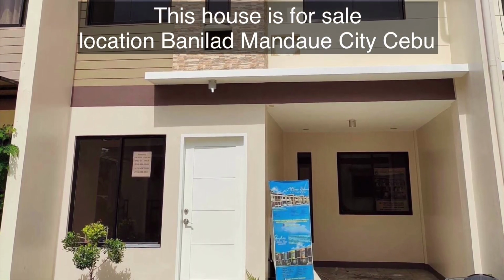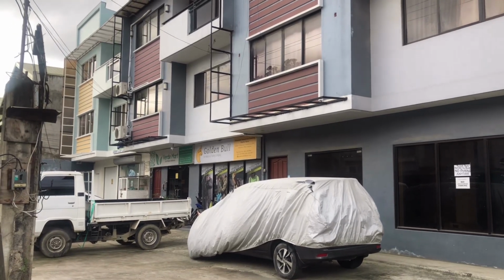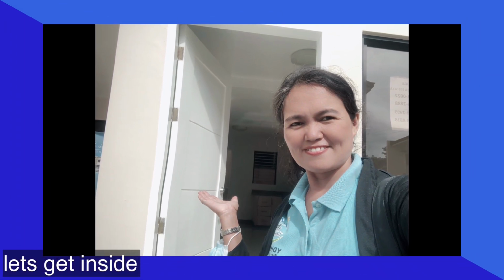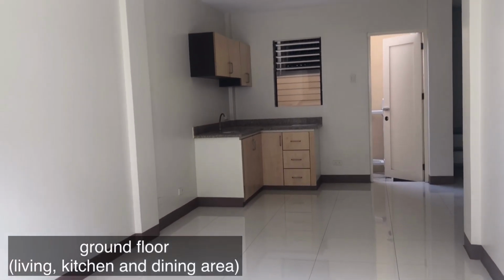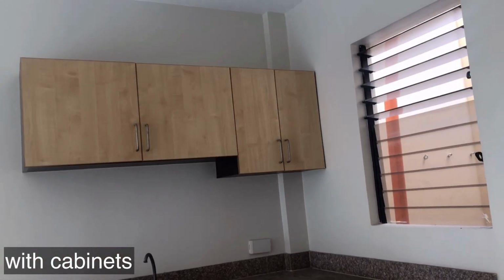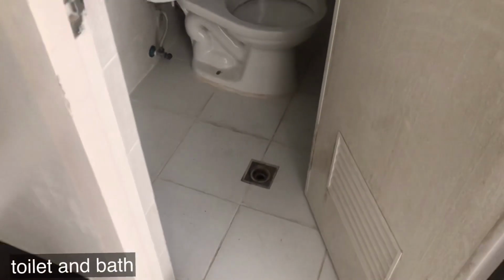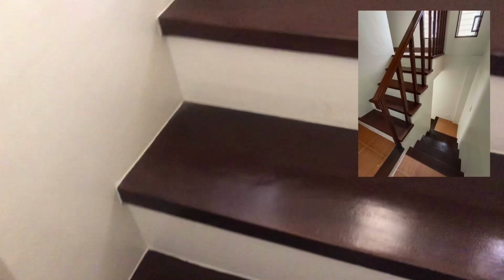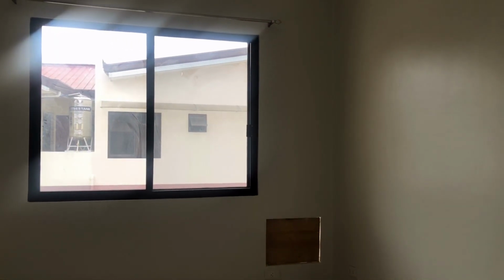House for Sale near J Center Mall Mandaue City I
Project Name: Maria Elena Residences UNIT 3
Location: Seno Road, Banilad, Mandaue city

House Details
2 Story Townhouse (Inner Unit)
4 bedroom
3 Toilet And Bath
Living/Dining/Kitchen Area
1 carpark
pre-wired-cable- telephone

Sample Computation:
Total Contract Price : Php 10,500,000
Reservation : 20,000
20%Equity/Downpayment Php 2,080,000 Payable up to: 12Months @ Php 173,333

80%Balance Loanable Thru bank Financing
Php: 8,400,000
Estimated Monthly Amortization
20years @ 65,125/month
15years @ 75,501/month
10years @ 97,531/month
5years @ 166,330/month

Contact Arlene Jugalbot
YDH REALTY SERVICES INC
PRC RESO 67
HLURB NO 03886

Rodel G. Revilla, REB, REA, LPT
REB L#28609,ID#2604 until 12/31/2022
PTR# 1396162 until 12/31/2020

If the property you are looking is not in this page, please PM us your budget and preferred location, we will help you to find your dream home.
Note: Price are subject to change without prior notice